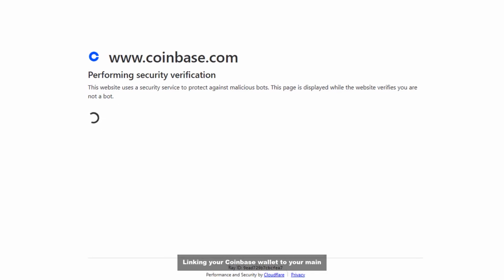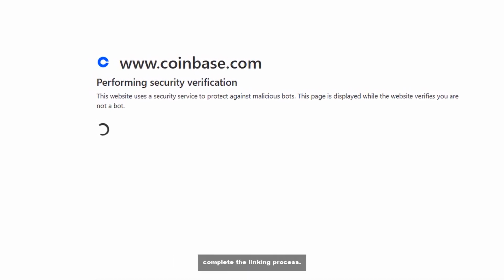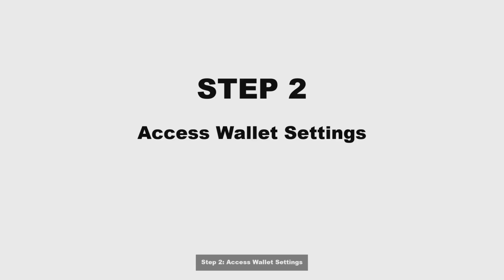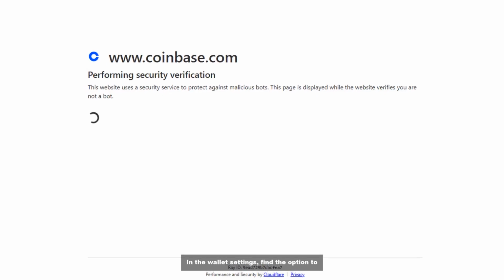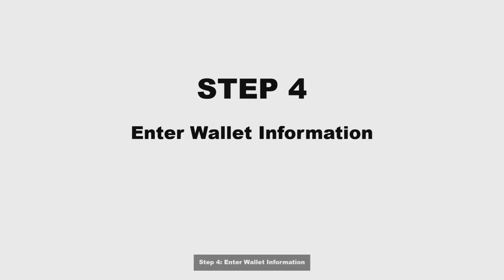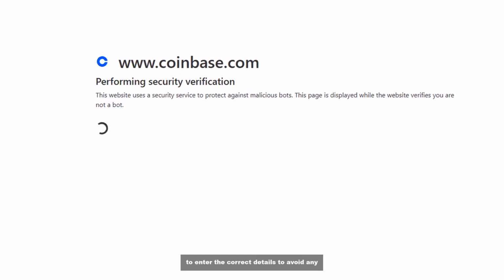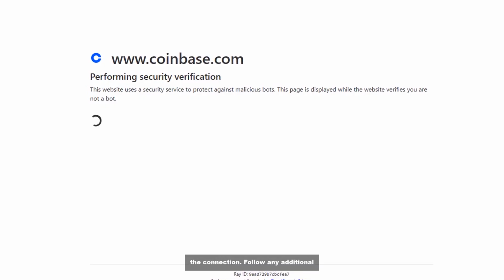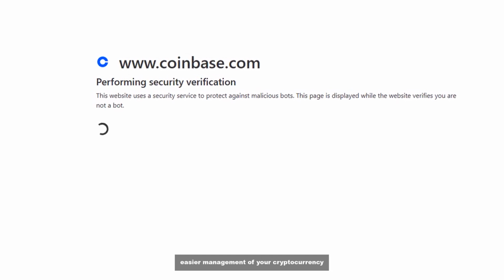How To Link Your Coinbase Wallet To Your Main Account 2026 (STEP BY STEP)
In this video, we will show you how to link your Coinbase Wallet to your main account in 2026, step by step. Whether you're a beginner or just need a refresher, this guide covers everything you need to know about managing your cryptocurrency.